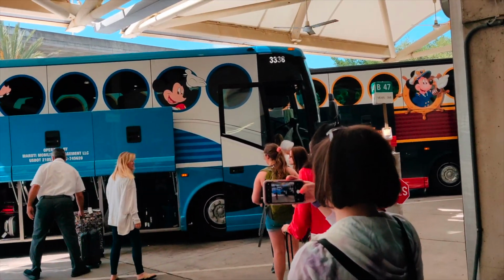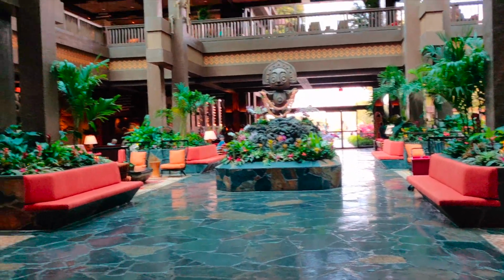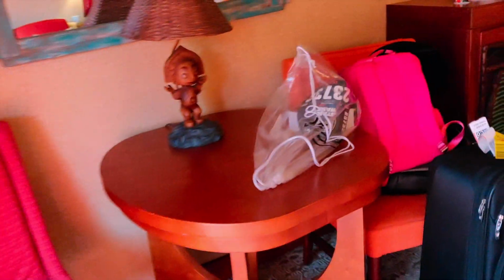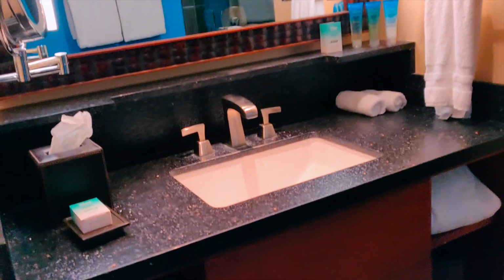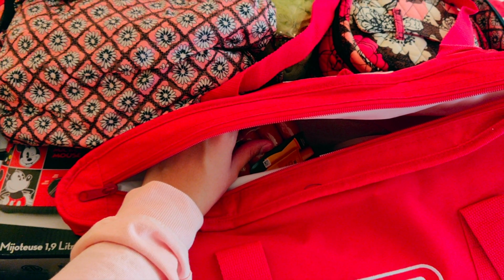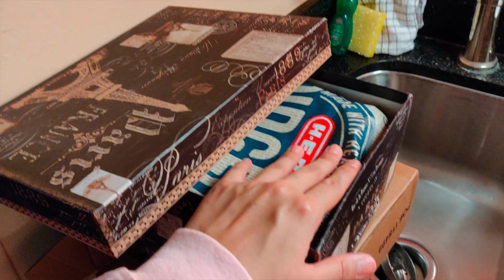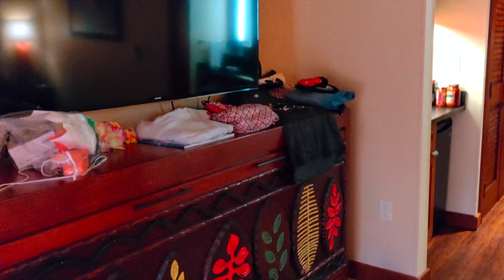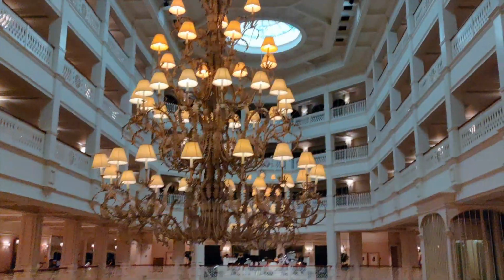Disney World 2019.1 - Day 1: Star Wars Run Expo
We're back for a short trip and this time we are running the Star Wars 10K and Half Marathon! It's travel day and time to get our race gear from the Expo. We also show how we bring food in our luggage!

Polynesian Resort DVC Studio Room Tour starts at 3:55